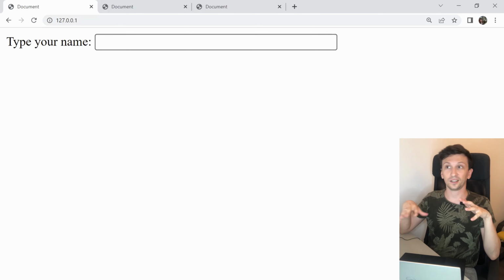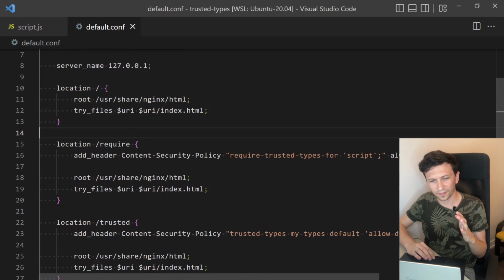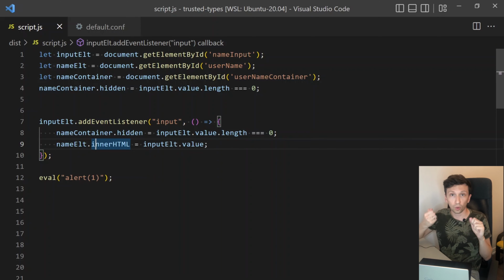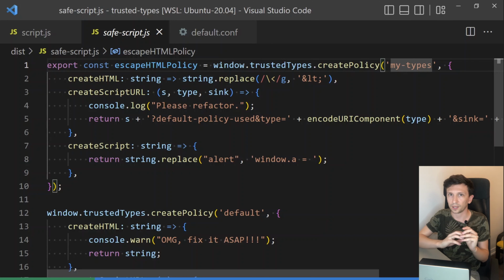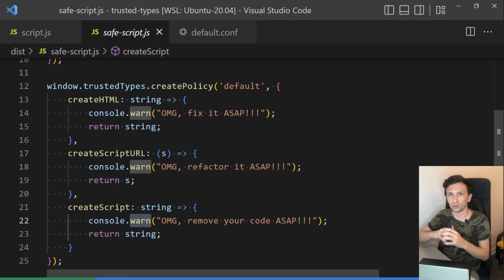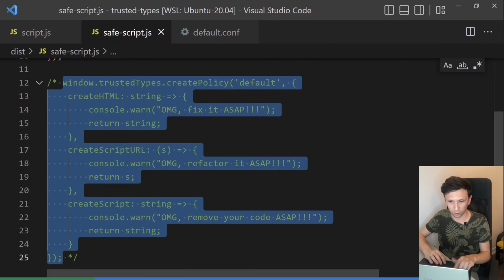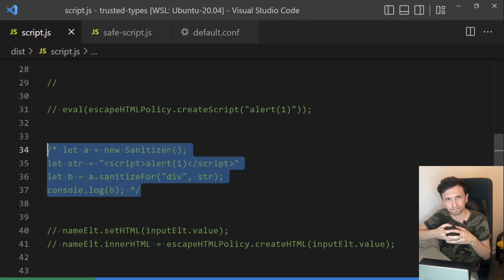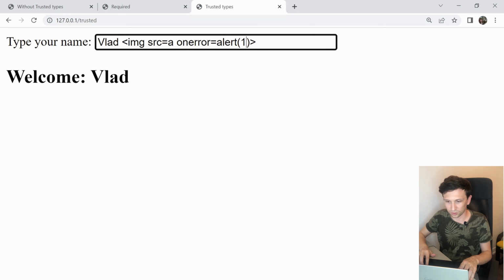No more XSS. Trusted Types will save you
In this video you will learn how to use the Trusted Types header and how it can solve all your XSS problems.

We'll also talk a little about the new DOM API, which allows us to sanitize all the strings we insert into the DOM.